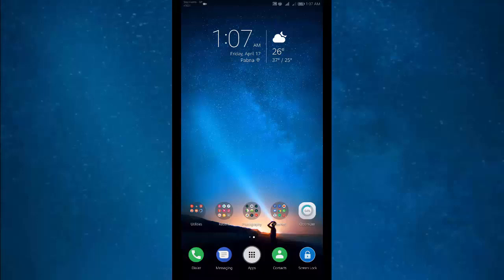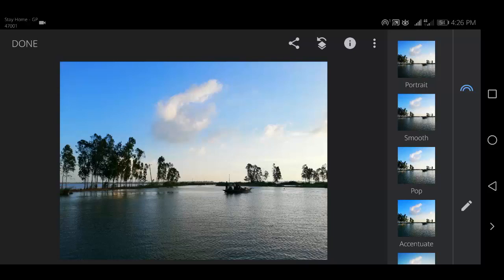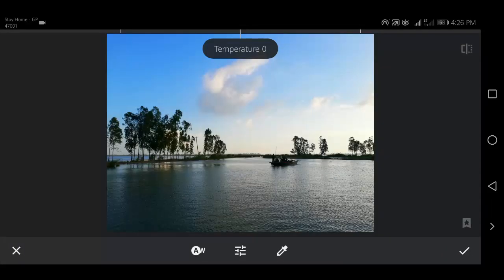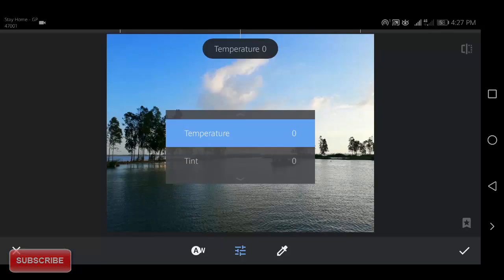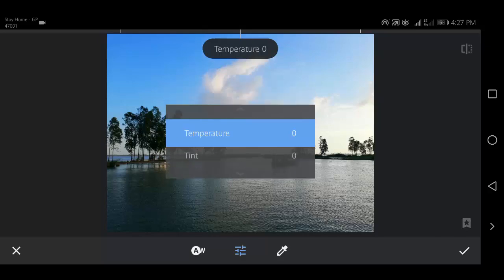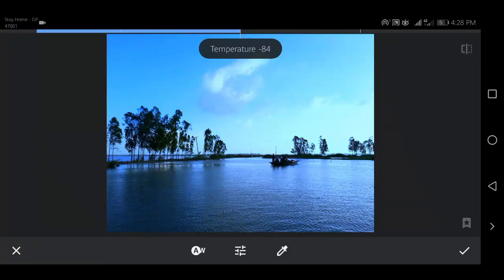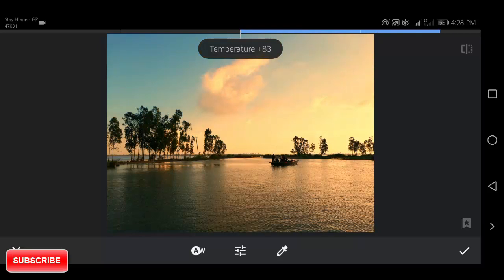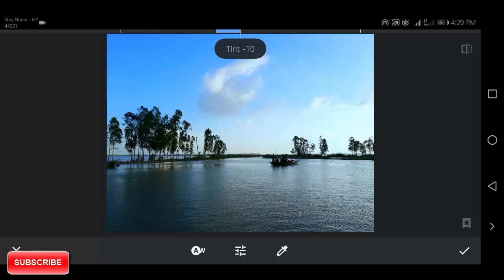How to Adjust White Balance of Your Photo in Snapseed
Snapseed Tutorial || How to Adjust White Balance in Snapseed Photo Editing App 2020

The White Balance tool lets you enhance your photo by applying different color tints. Use these tints to enhance colors, correct unwanted color casts, or change the mood of a photo.
In the Tools section of Snapseed, tap White Balance. Swipe up or down to open the White Balance tools, then select a setting from the menu.

There are two White Balance tools:

Temperature: Make the colors in your photo cooler (more blue) or warmer (more orange).
Tint: Add a green or pink color tint to your image.
When you've chosen a tool, swipe left or right to adjust the setting.
The example above shows how you can cool down or warm up colors using Temperature. Warming up the colors is perfect for enhancing your sunset photos.
Temperature is also useful for correcting warm or cool color casts. In the photo below, the snow appears blue. To fix this, increase the Temperature to warm up the colors and make the snow appear white.
The next example shows how you can use the Tint setting to bring out the greens in a photo. This is great for boosting the colors in your photos of leaves.
When you've finished using the White Balance tool, tap the checkmark to apply your edits.